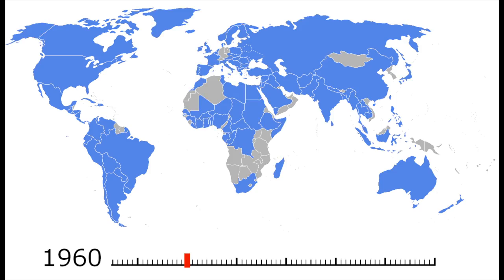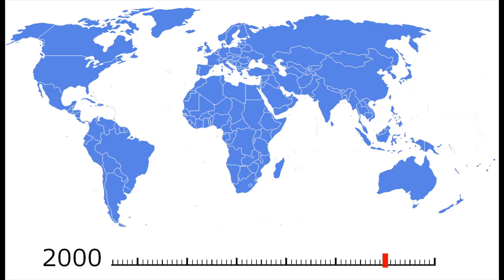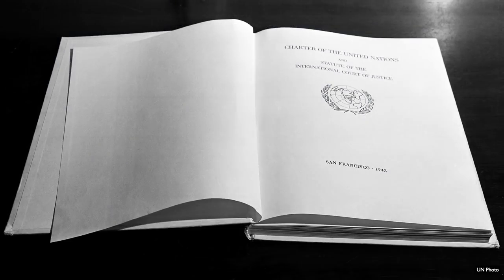Model United Nations (MUN): A Short Overview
You don't know what a Model United Nations Conference is? No problem! Just watch our first video.